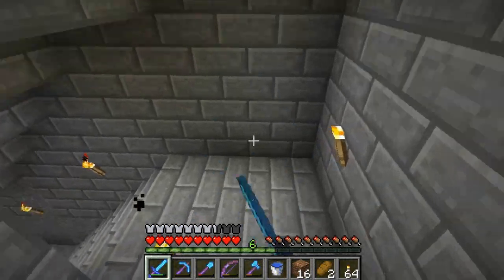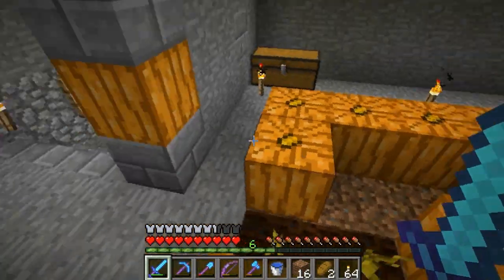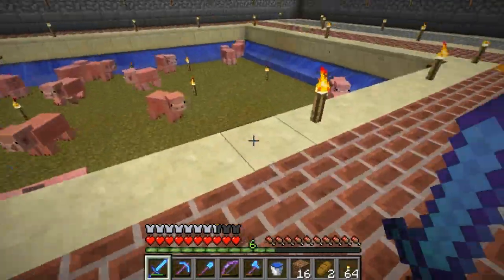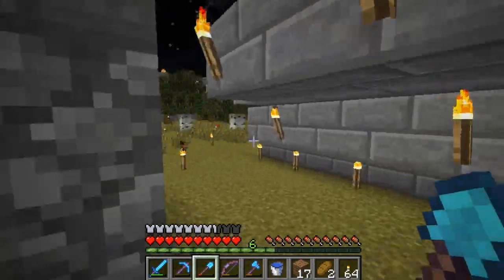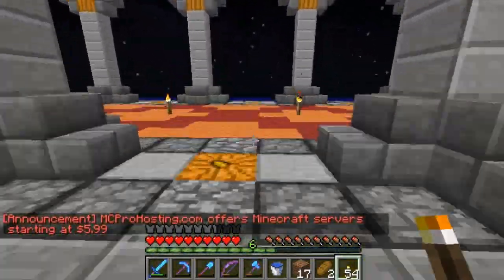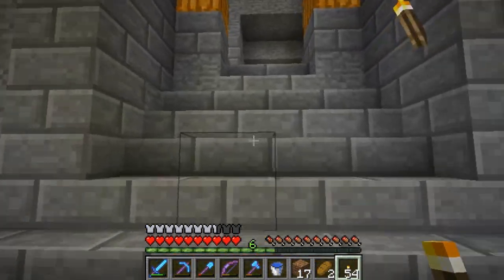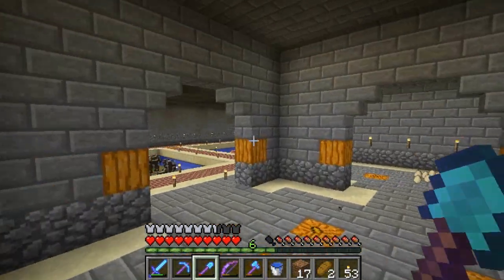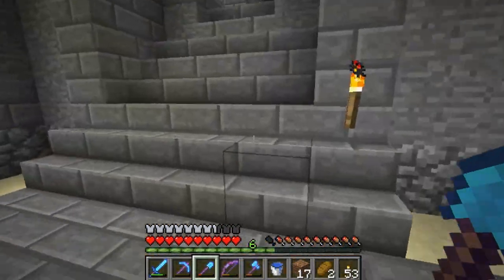Well Done - Ep. 7 - Underground Expansion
Hey guys, hey guys, hey guys! My name is Van and this is the VintageBeef Fan Server! This is a private whitelisted server. You can only get on by being invited to by Beef, or by winning a space from a competition. I can't get you on, sorry.

In this episode, I show off the upgrades I've made to the ol' base, specifically featuring my new animal pens, wheat, mushroom and pumpkin farms. I also show off some of the house front and surrounding area.

I am always working on improving my audio and video quality.

( I do not sell any UHC or Mindcrack magnets.)